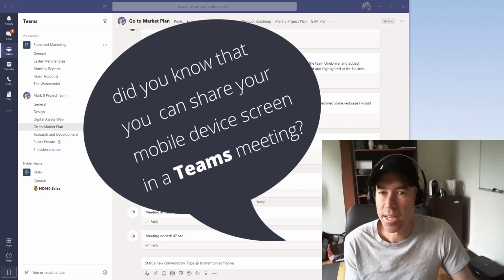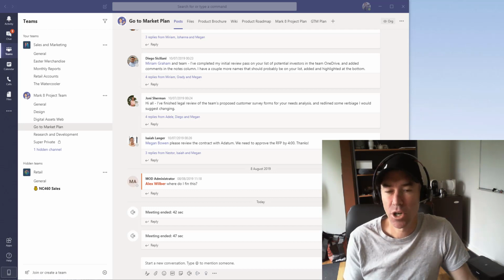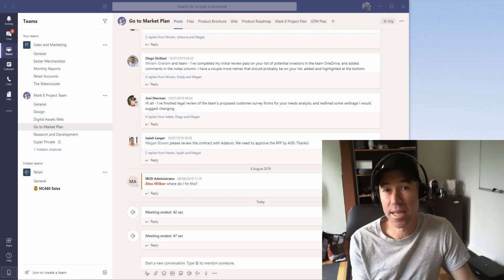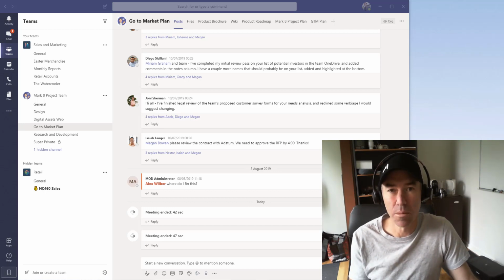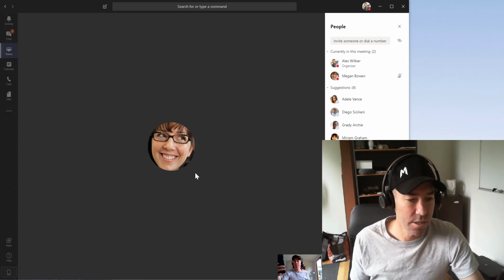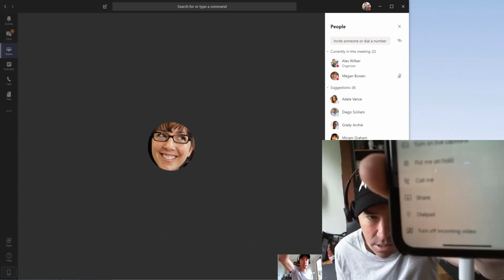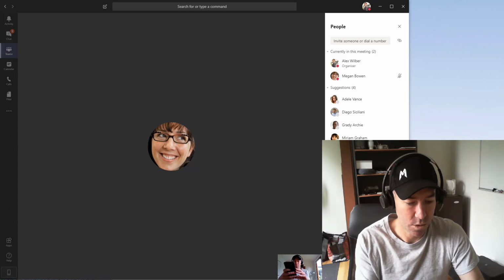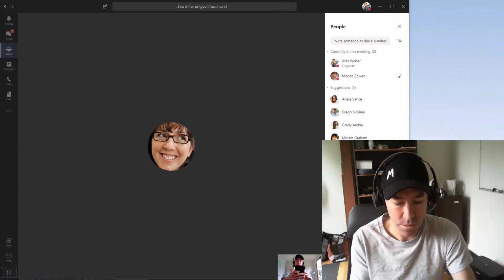How to share your mobile device screen in a Microsoft Teams Meeting